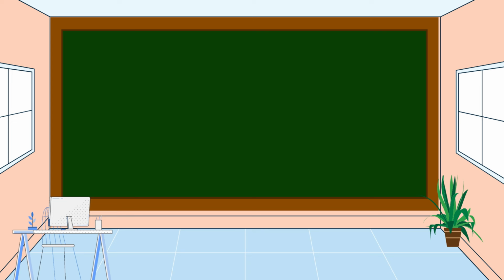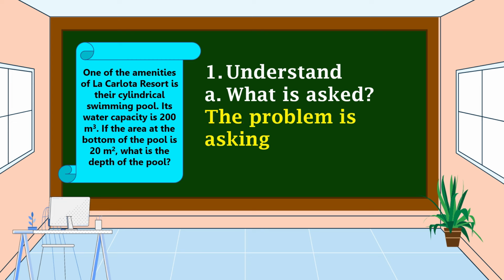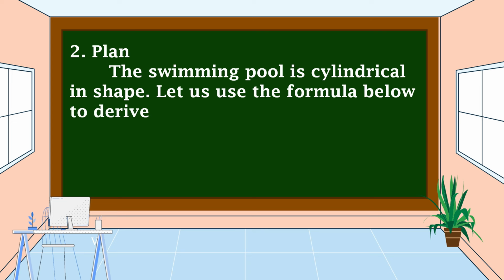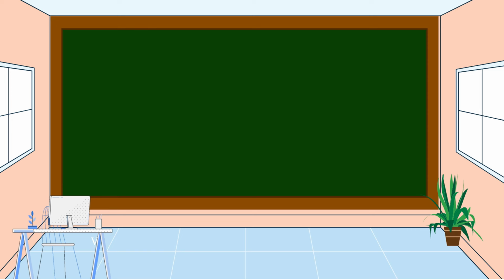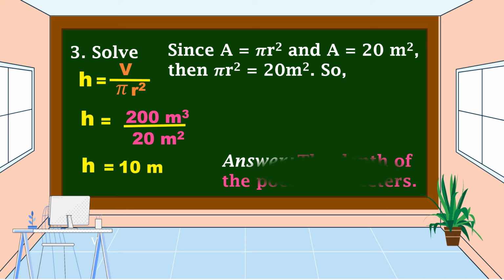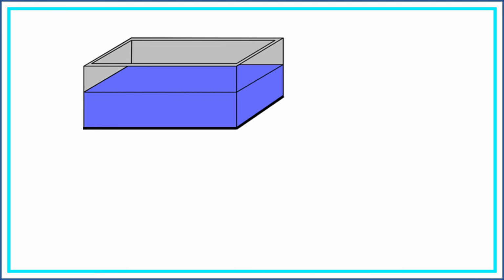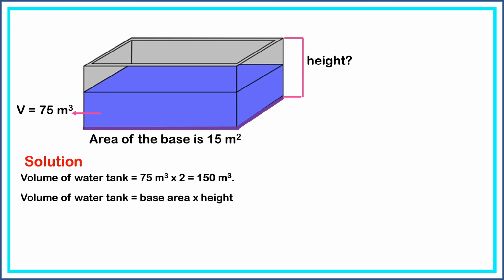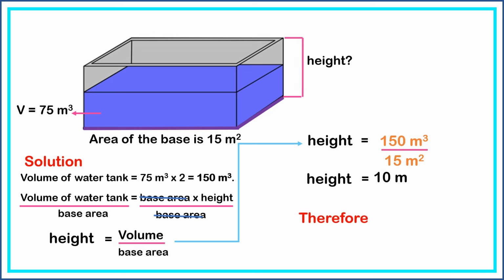Math 6 Q4 Solving Routine and Non-Routine Problems Involving Volumes of Solid Figures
This video is all about solving routine and non-routine problems involving volumes of solid figures.

You can also watch the previous lessons about the volume of the solid figures.